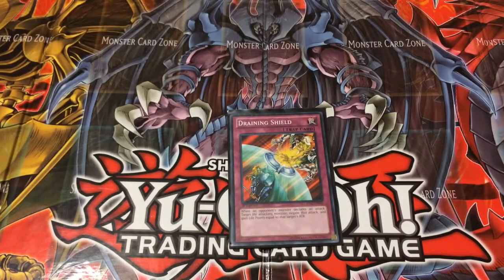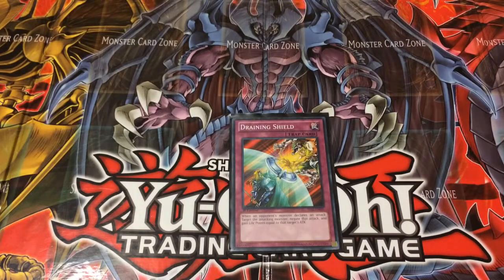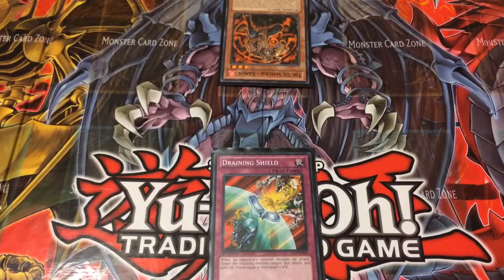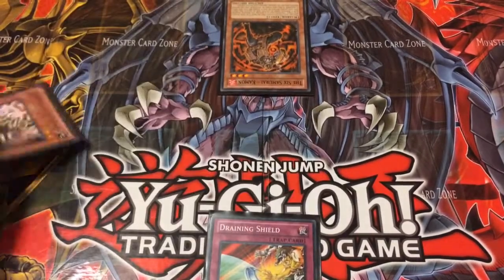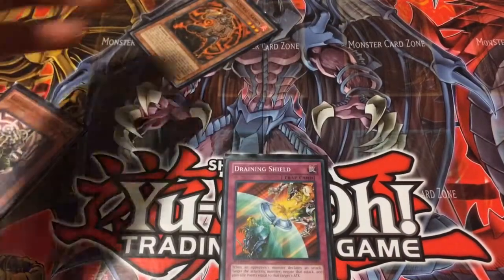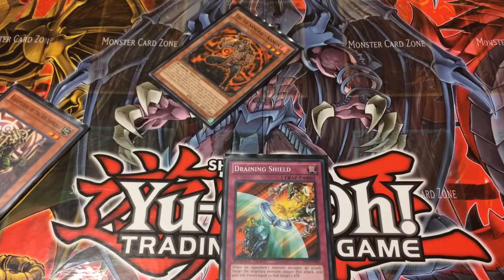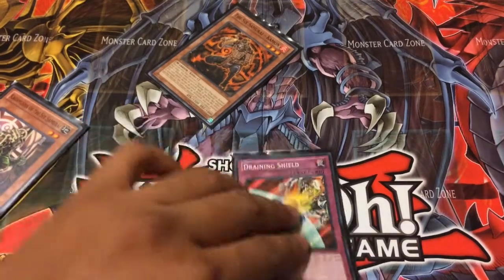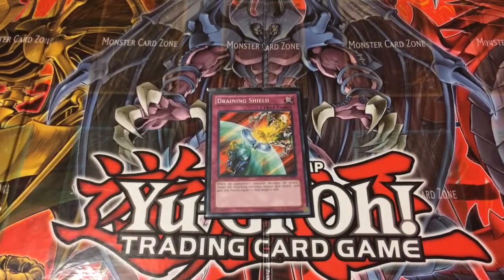Yu-Gi-Oh Card Explanation (Draining Shield)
Effect:
When an opponents monster declares an attack: Target the attacking monster; negate that attack, and if you do, gain life points equal to that targets ATK.

Dark World Yugioh.
Out!